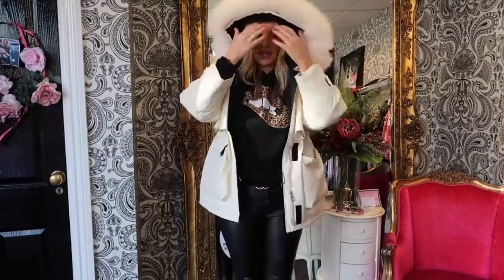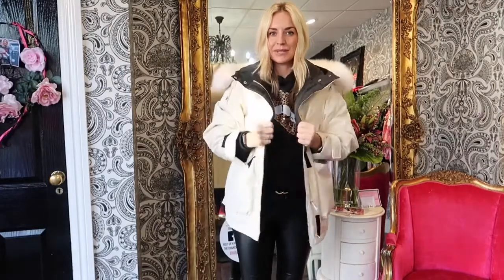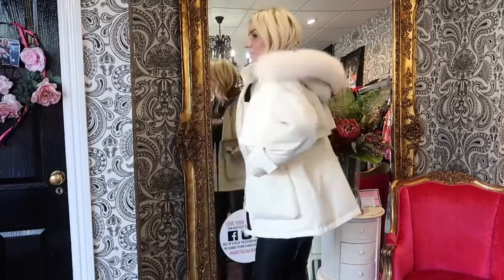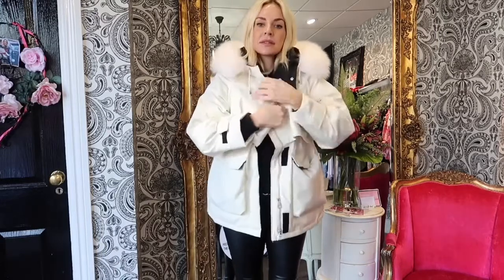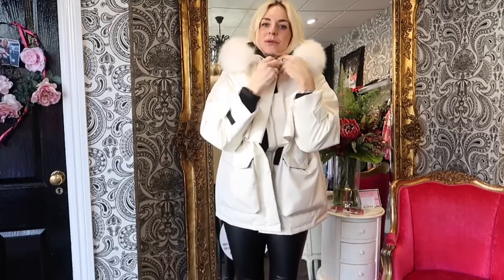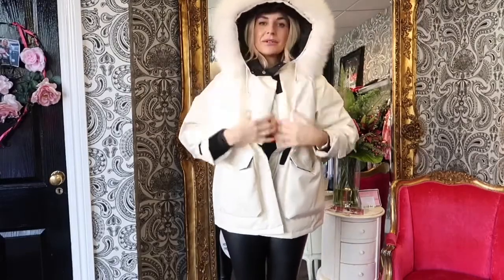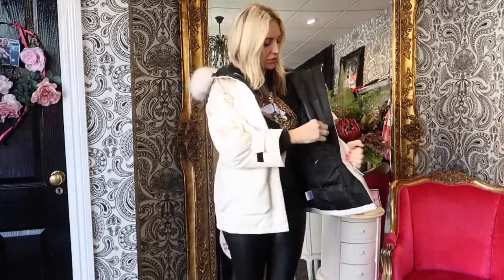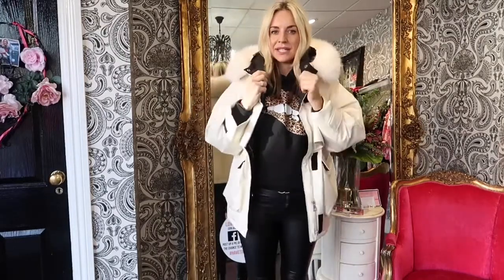NEW IN Fox Fur Hood Down Coat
The New In Fox fur hooded down winter coat available in a variety of colours and sizes.  Reviewed by Kate Walton at Havetolove.com